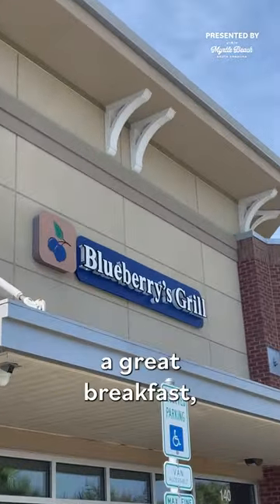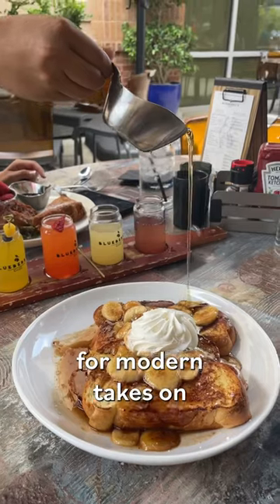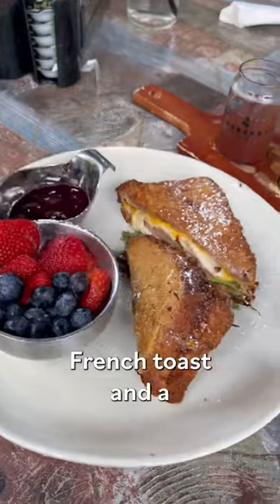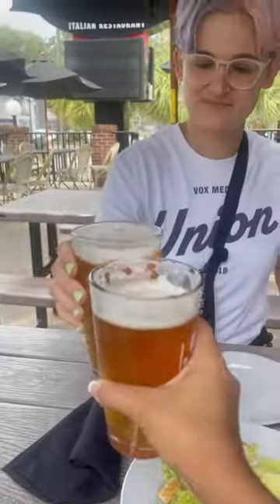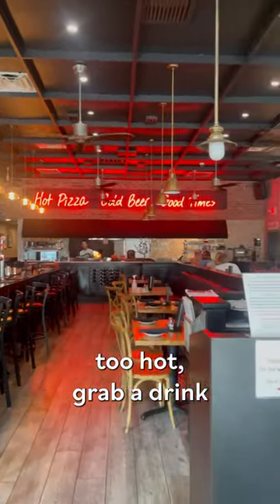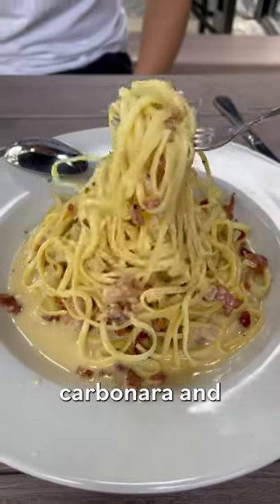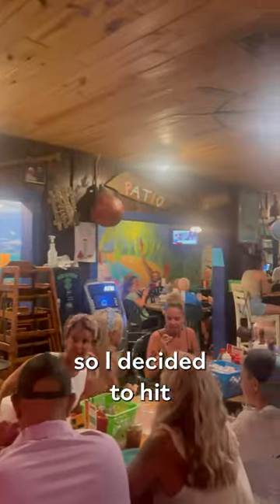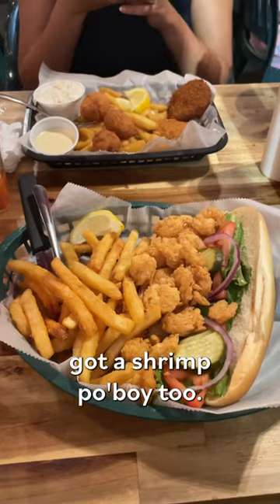How to Spend a Day Eating in Myrtle Beach, SC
Get in, folks — we’re headed to Myrtle Beach. While typically known for its bustling boardwalk and miles of sandy beach, Myrtle Beach is also home to some standout restaurants. From decadent bananas foster French toast at Blueberry Grill to freshly shucked oysters at Bimini's Oyster Bar and Seafood Market, here’s how to eat well on the South Carolina shore.

Presented by Visit Myrtle Beach.